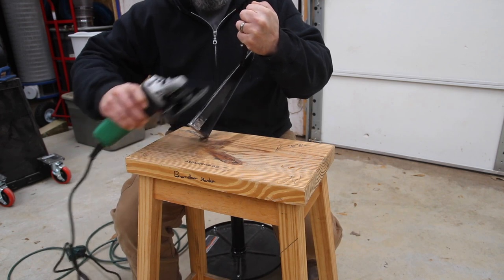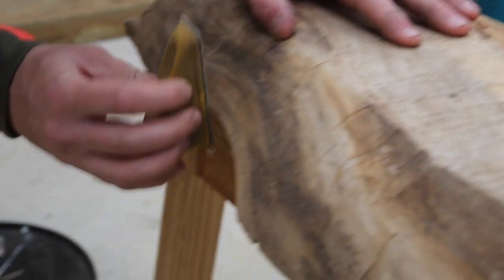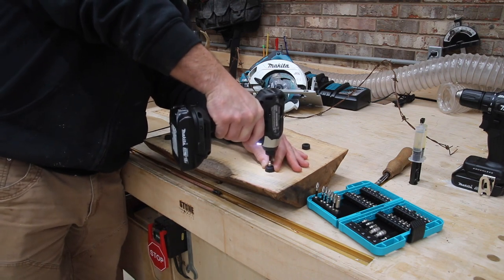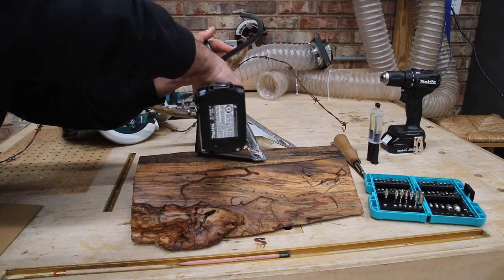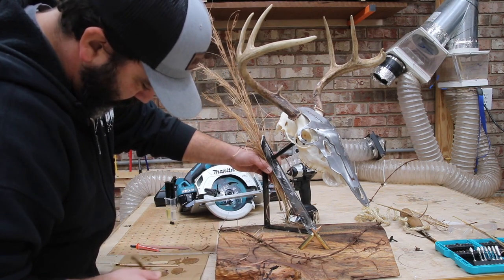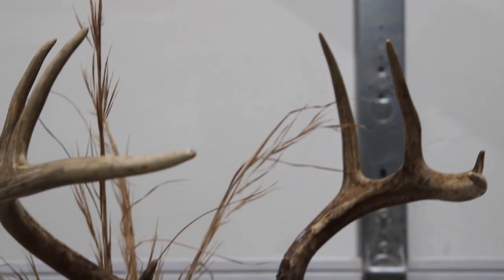How To Make a Table Top Deer Mount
Home Depot
Tools used:

18-Volt X2 LXT Lithium-Ion (36-Volt) Brushless Cordless 7-1/4 in. Circular Saw Kit 5.0Ah